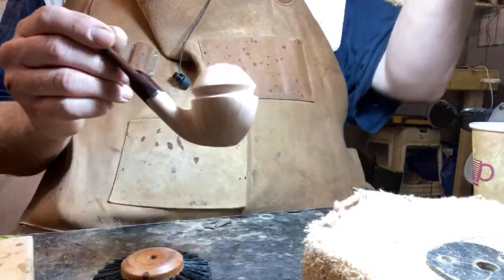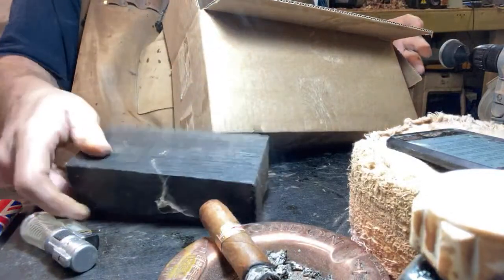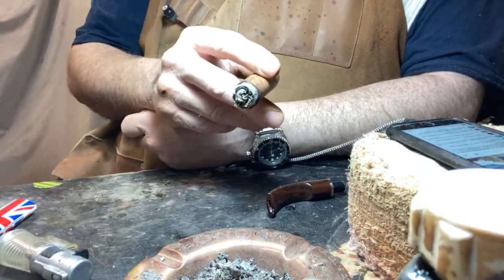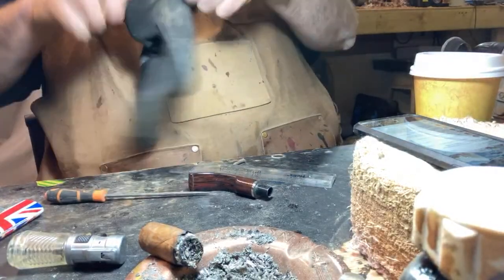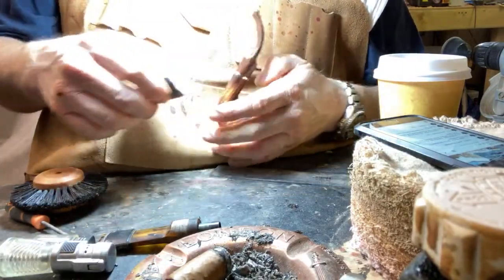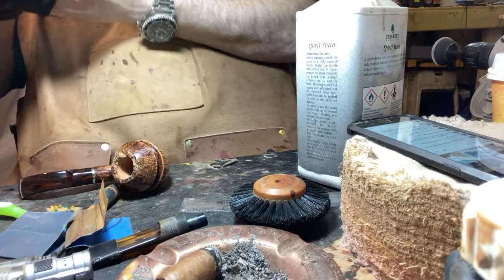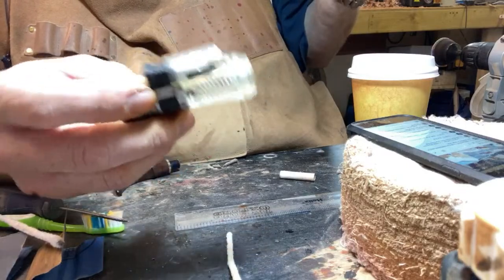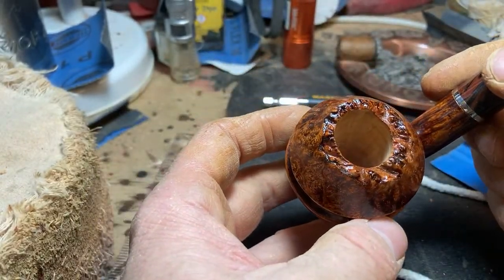Part 3 making first full bent pipe